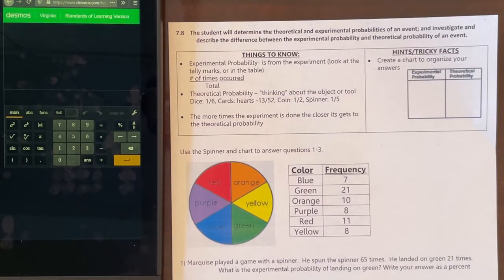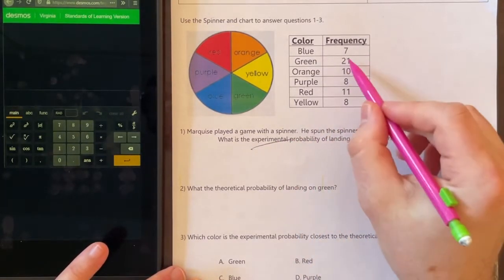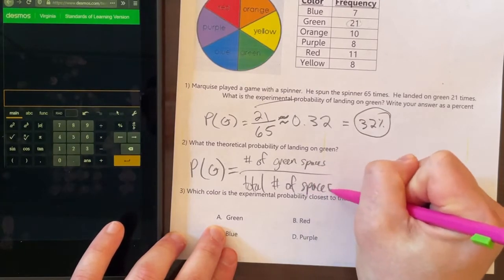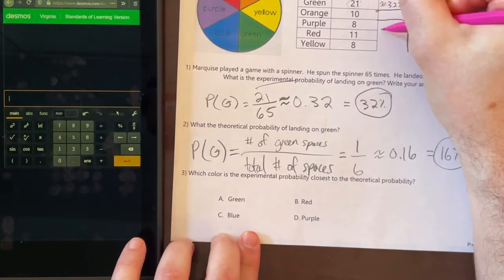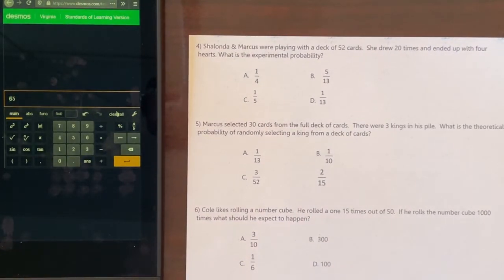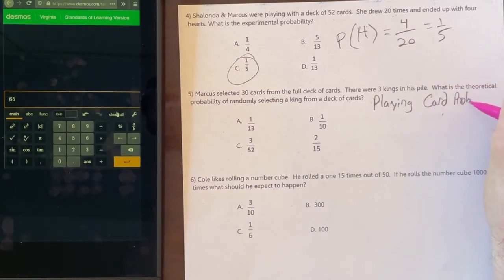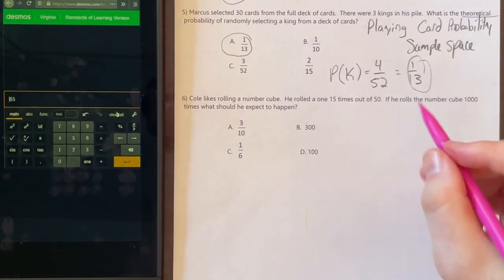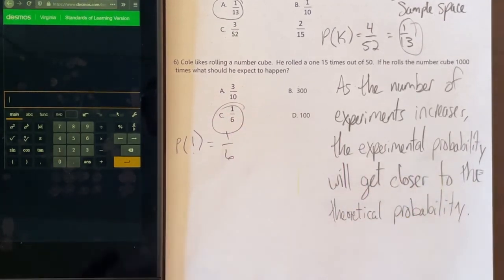Math SOL Review - 7.8